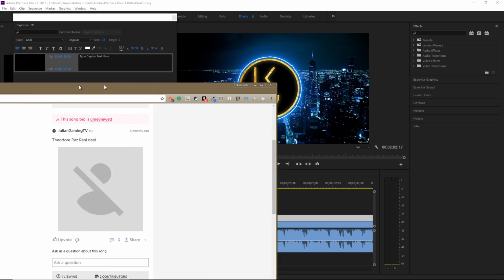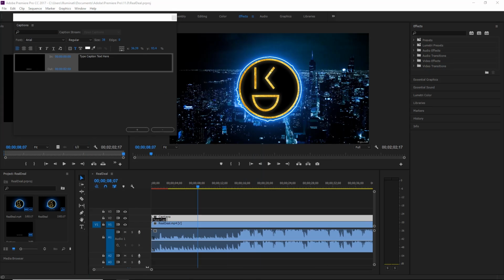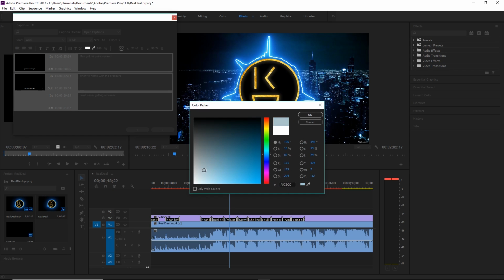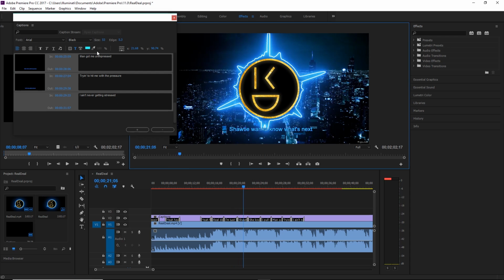How to add Lyrics to a Music Video in Premiere Pro (2019)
This video shows you how to add lyrics to a music video in Adobe Premiere Pro. It's really quite simple and fun to do. Make cool lyric videos like this

⭐ Kite is a free AI-powered coding assistant that will help you code faster and smarter. The Kite plugin integrates with all the top editors and IDEs to give you smart completions and documentation while you’re typing. I've tried it and I love it!

Leave a comment for a song suggestion for next video.